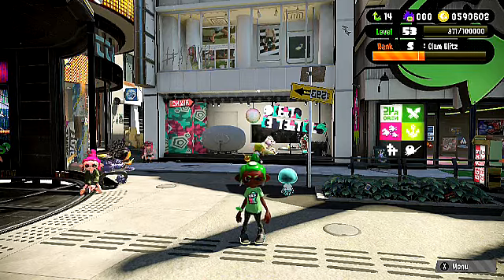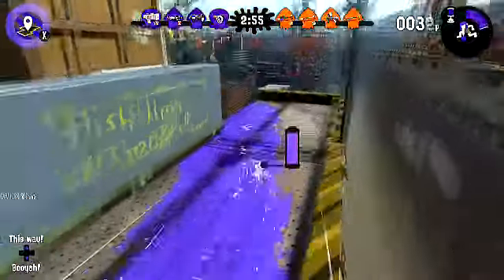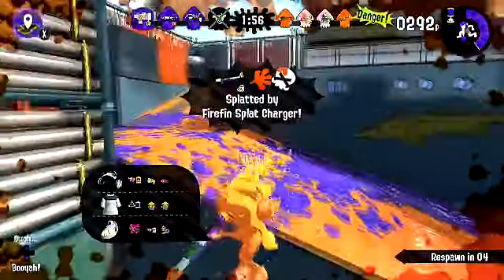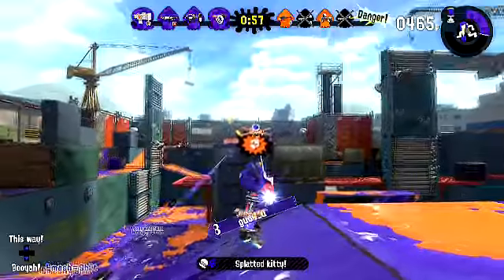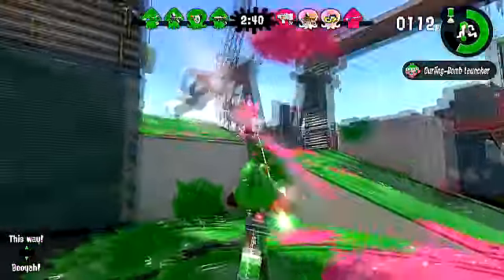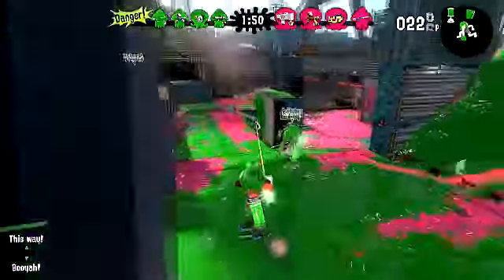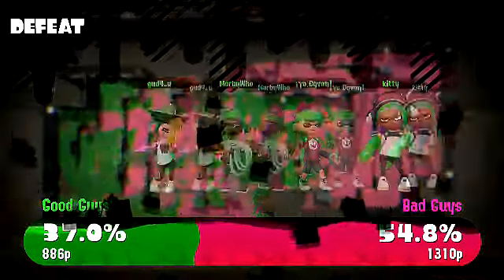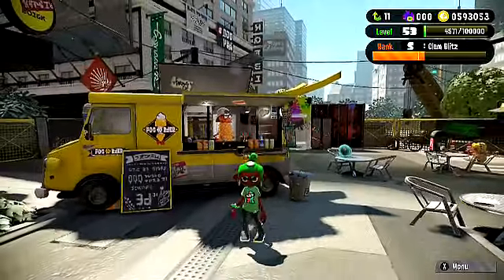Splatoon 2 - Turf War - Goo-Tuber